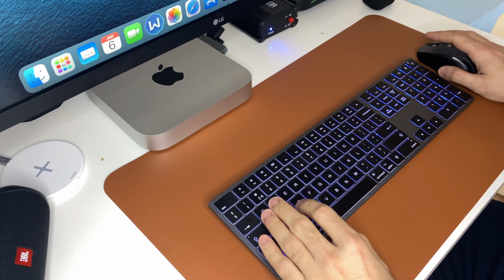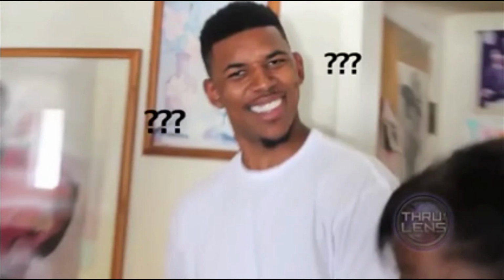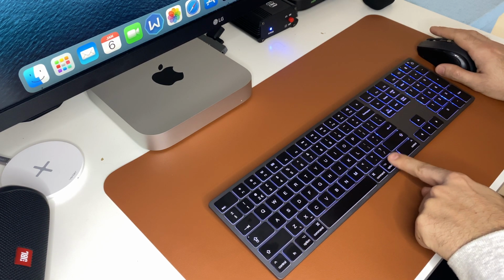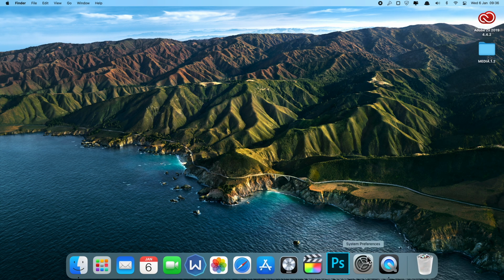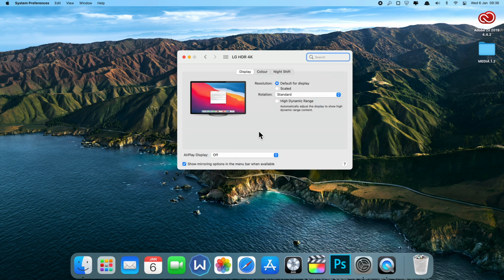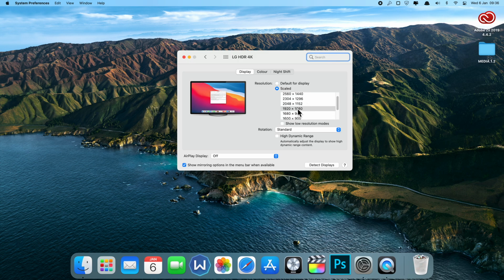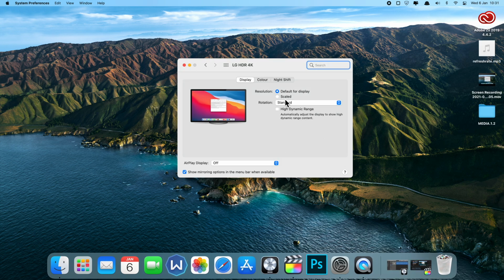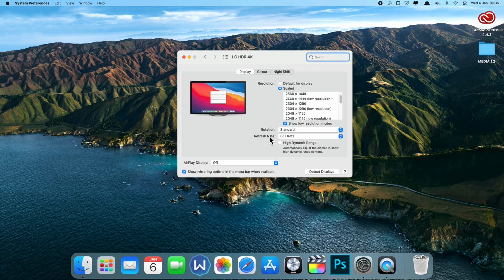How To Check Refresh Rate On New M1 Macs On External Display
Quick video on how to check at what refresh rate your external monitor is running at with M1 Macs.